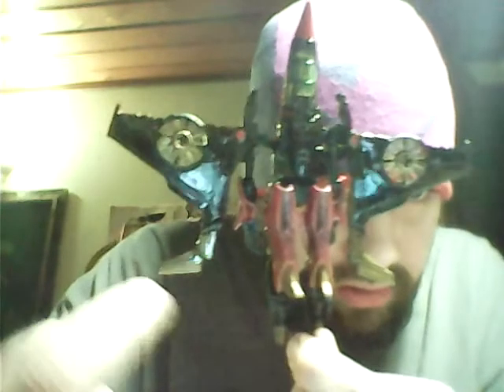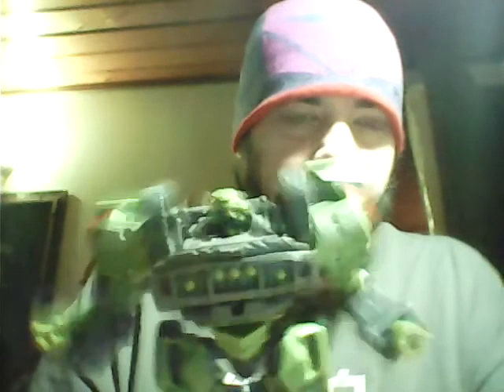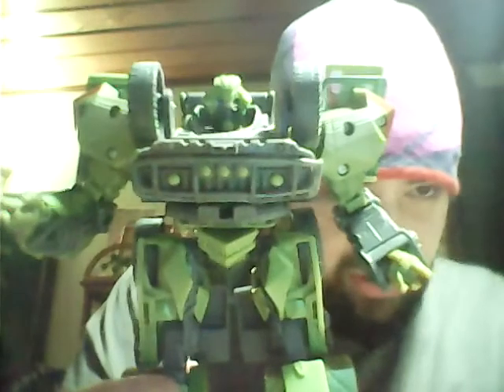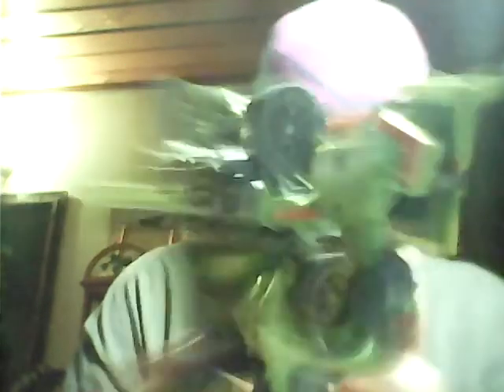Working on custom windblade.✈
The colors I'm using are metallic flake red,metallic flake purple& gold.